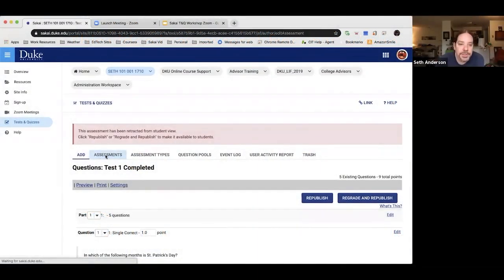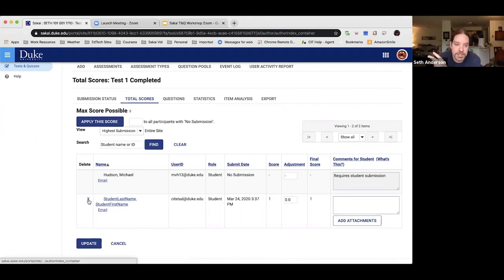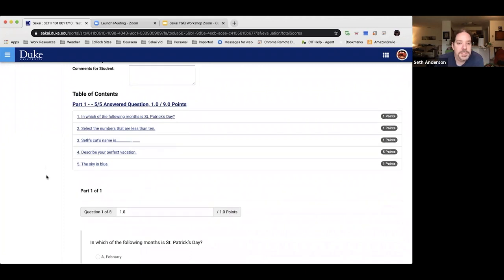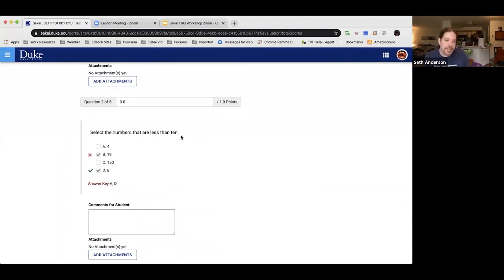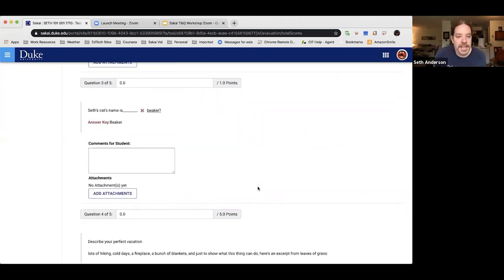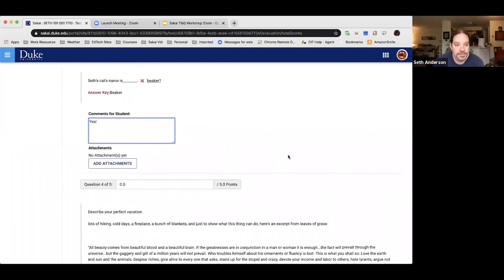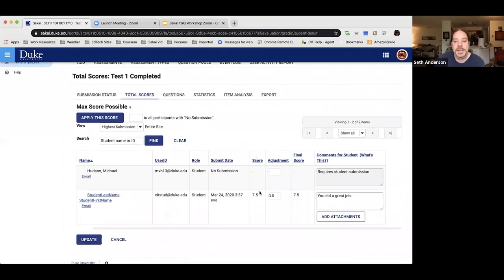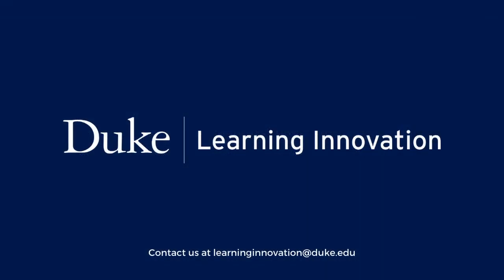An Intro to Grading in Sakai